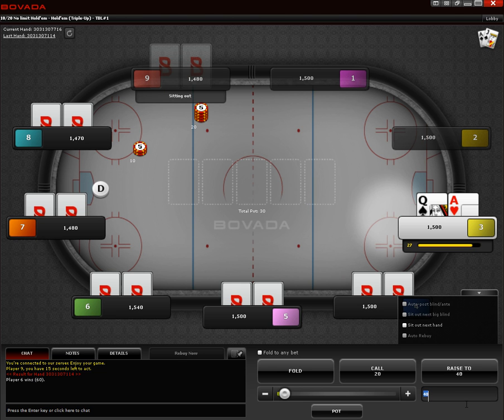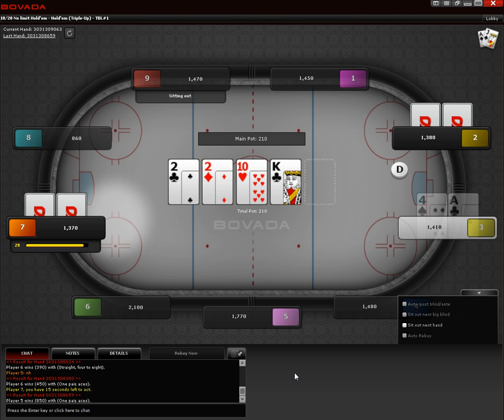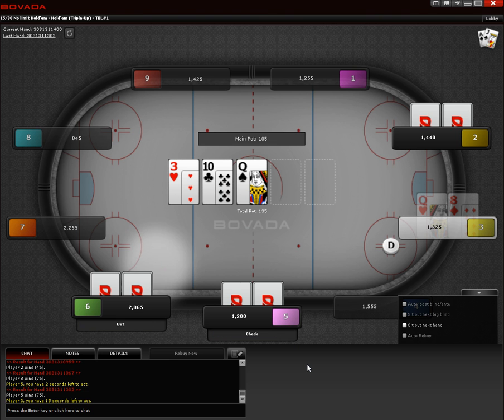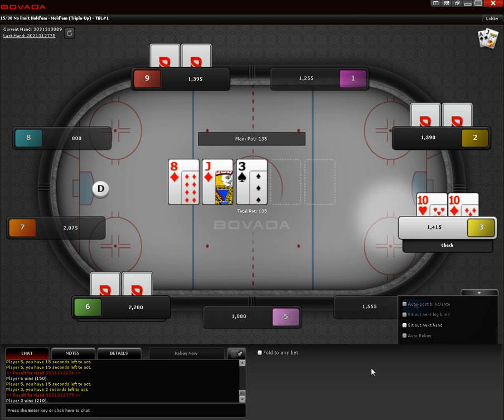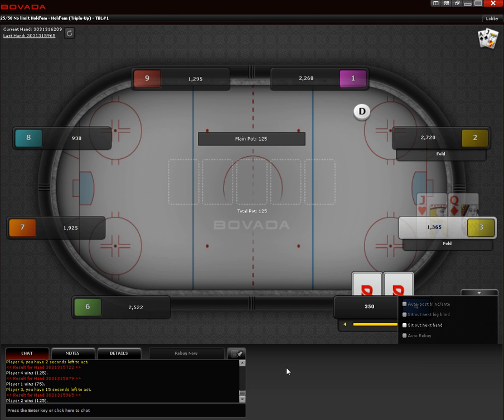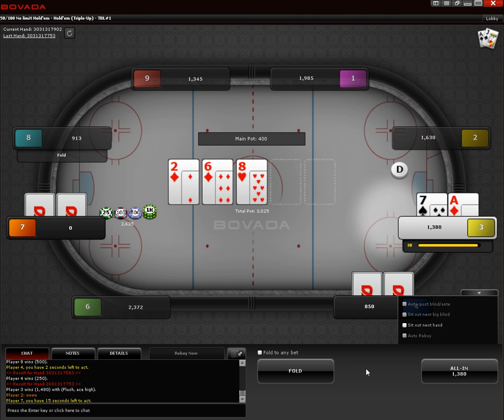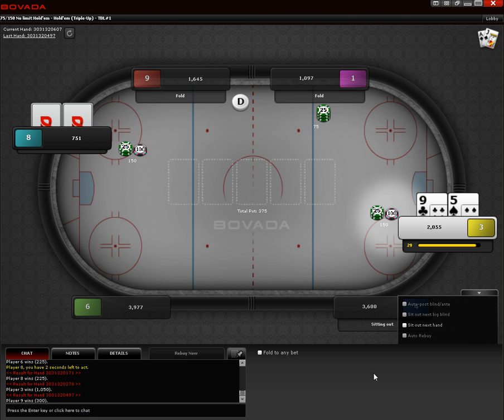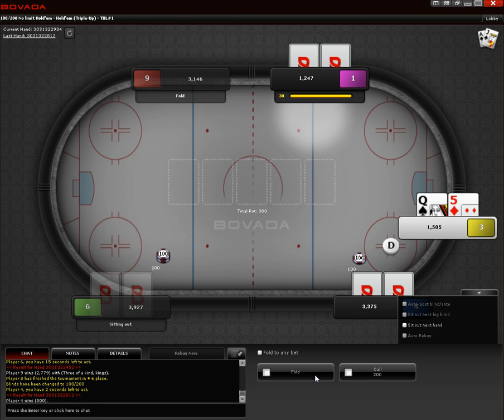Microstakes Poker Strategy and Tips - $3 SNG Game 1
Beginning of my strategy and tips video for Online Poker.  In my first video, I am playing the $3 Triple Up 9 man Sit N Gos on Bovada.